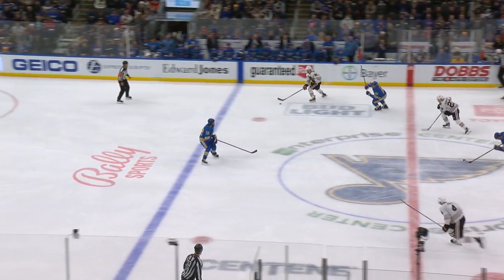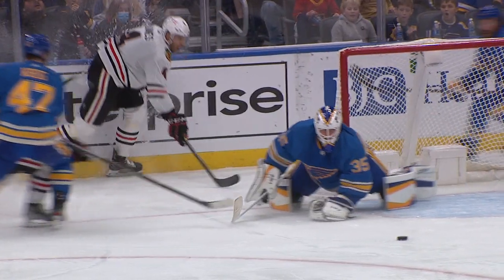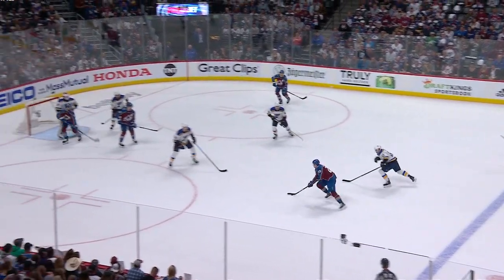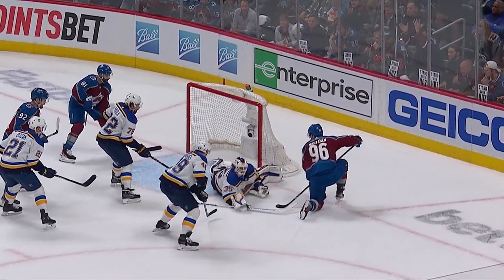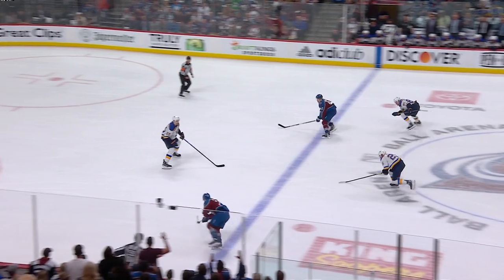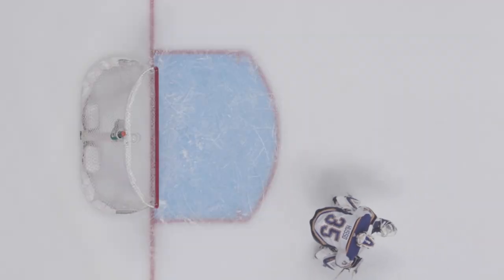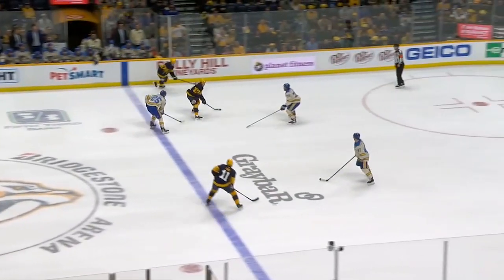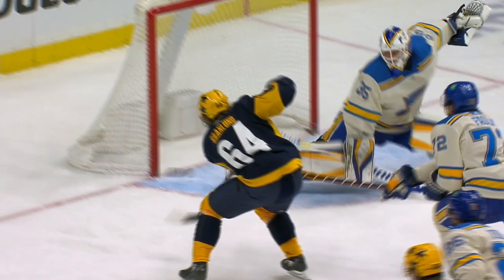Top 10 Ville Husso Saves from 2021-22 | NHL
Counting down the top 10 highlight-reel saves in 2021-22 from goaltender Ville Husso

Feeling social?